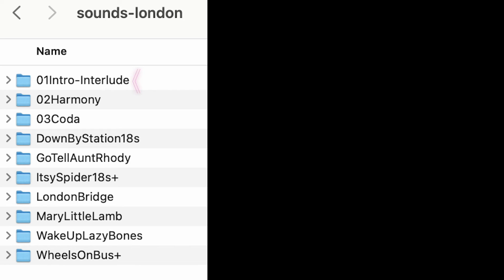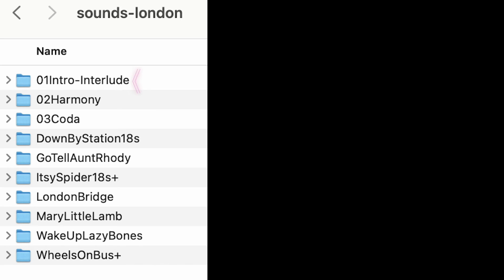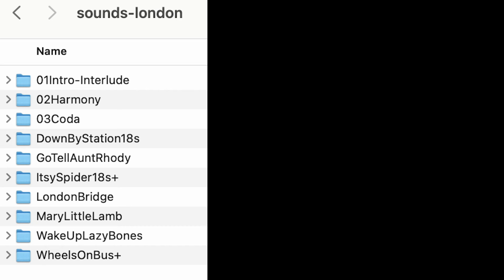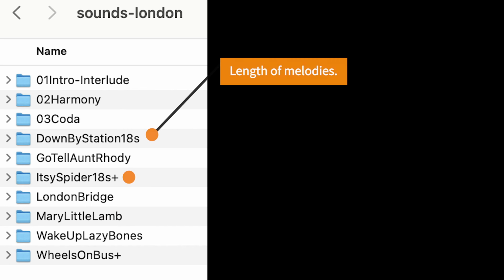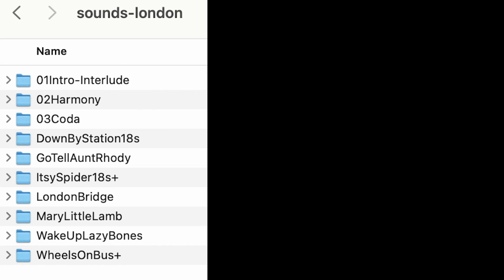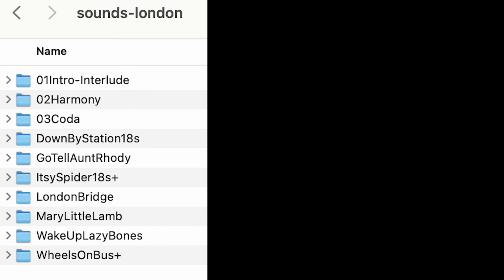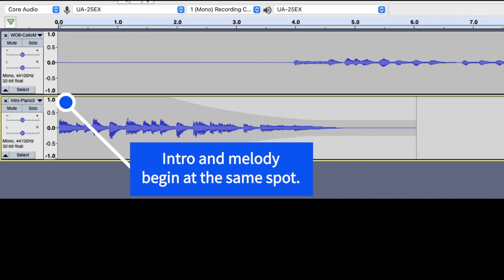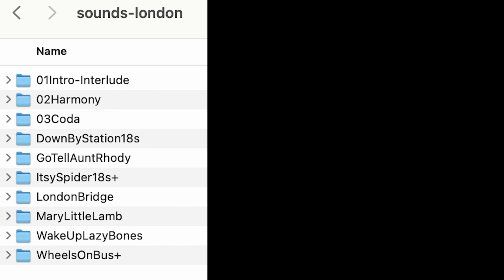01) Explain Intros, part 1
This is an introduction to the London Bridge Puzzle. You can find it @